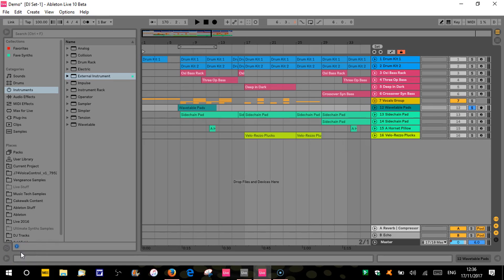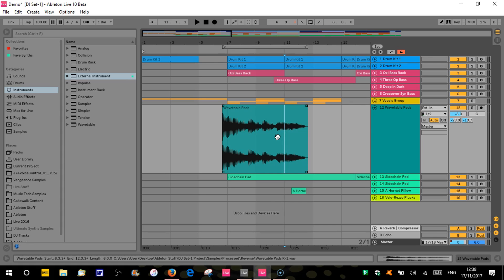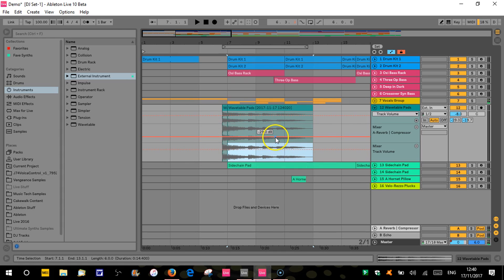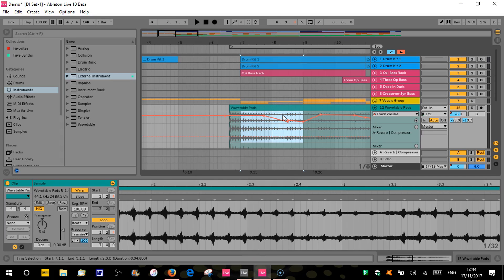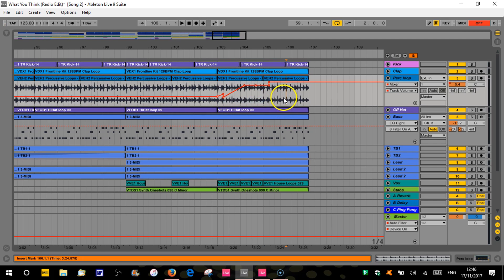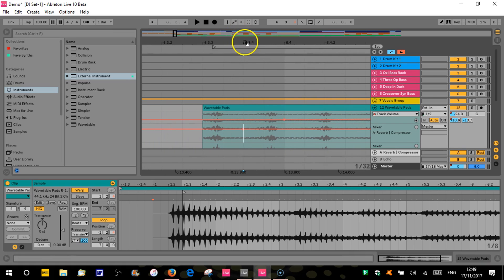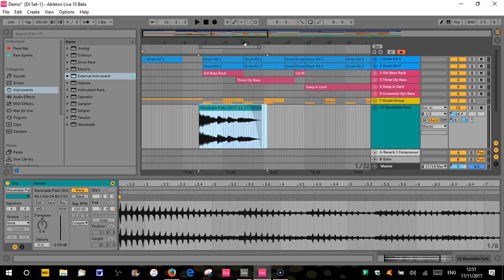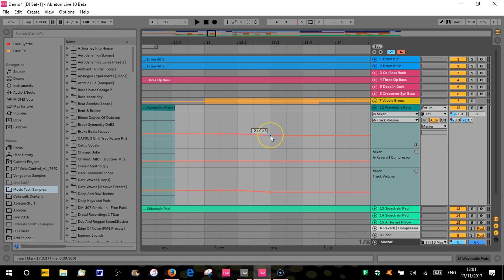Ableton Live 10 - In Depth Look and Review of all the New Features - Part 2 - Automation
In this video series I will go through all the new features of Ableton Live 10 in detail. This video looks at the changes made to automation in Live 10

If you would like to support the channel and keep it going please consider a donation - just click on the PayPal link in the header or on this Any donations however small are mcuh appreciated. Thanks.